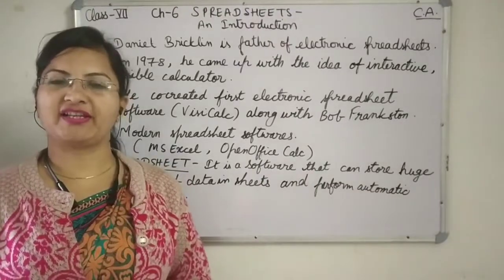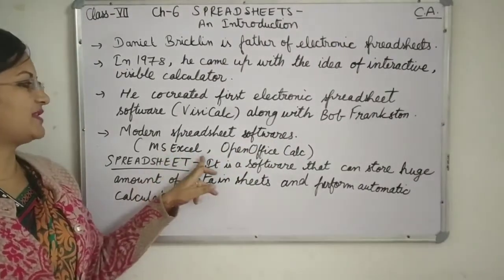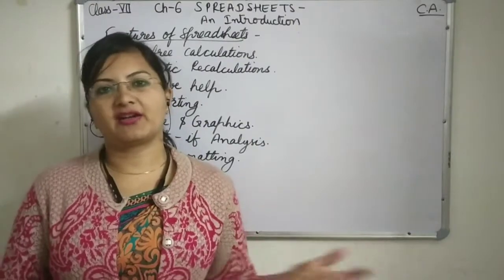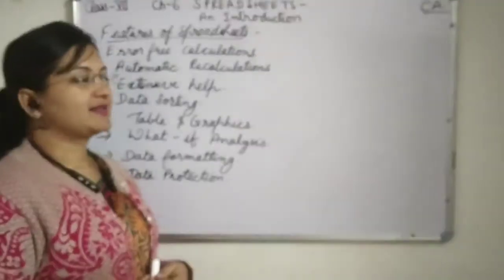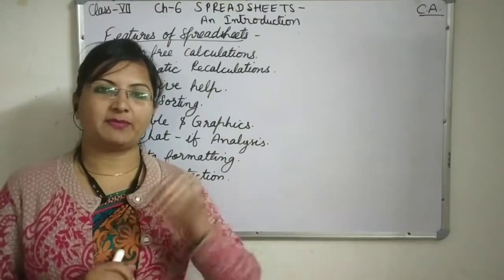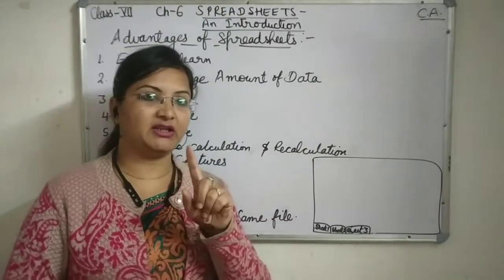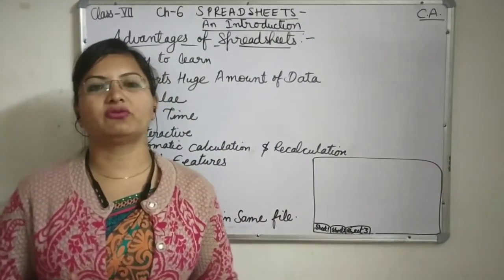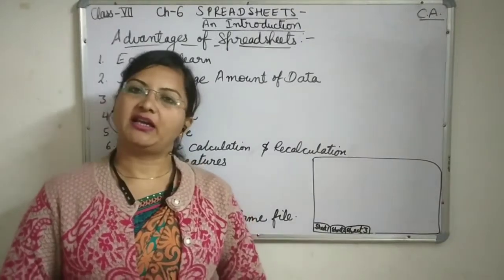CBSE CA COMPUTER APPLICATION Class-7 Ch-6 Spreadsheets - An Introduction Part-1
Introduction of Spreadsheets, Features of Spreadsheets, Advantages of Spreadsheets